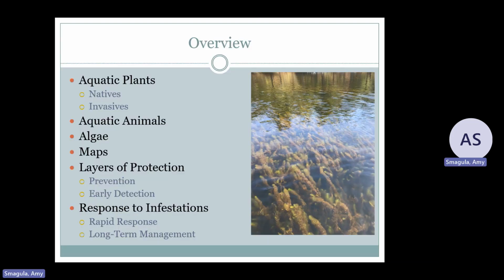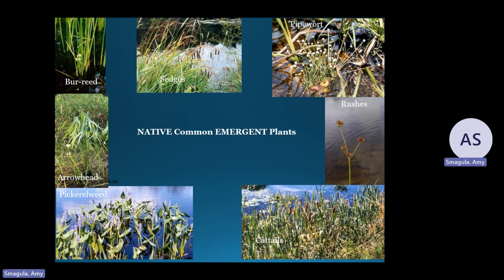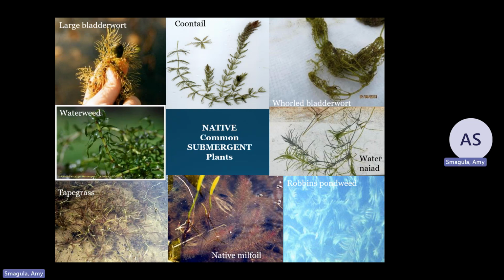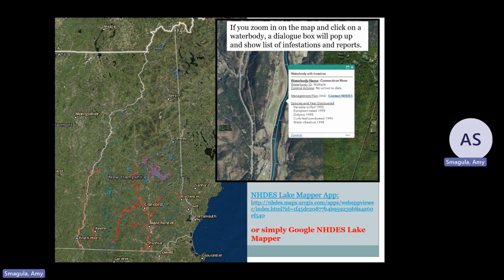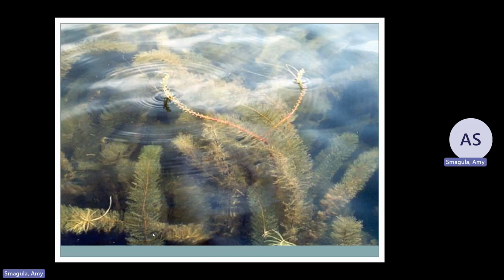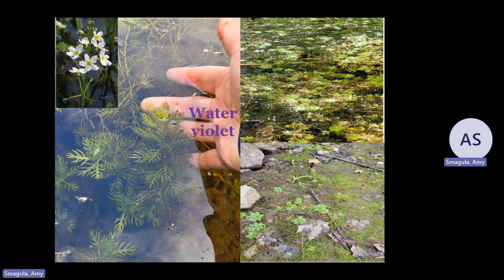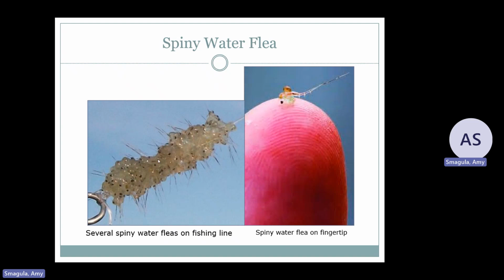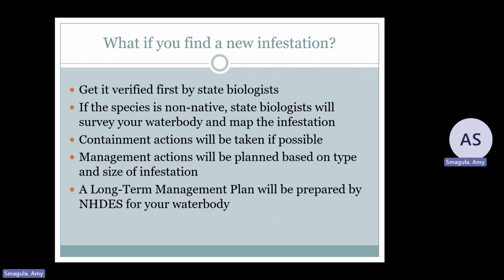Aquatic Invasive Species Refresher